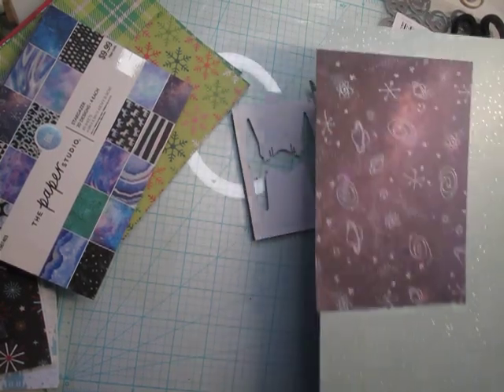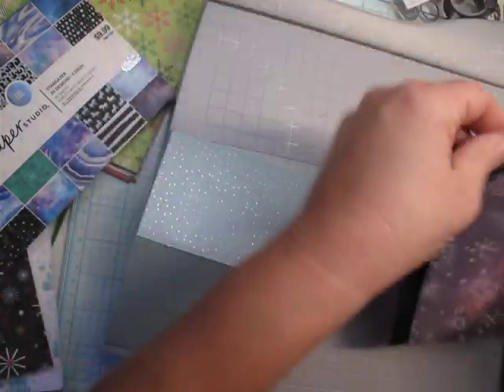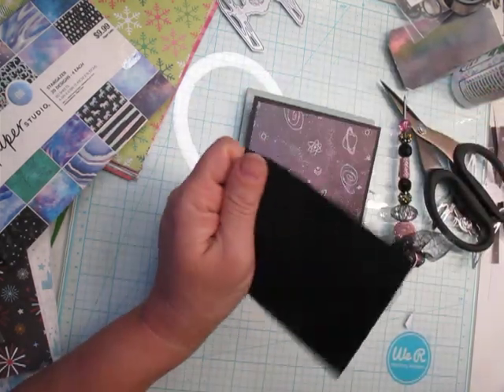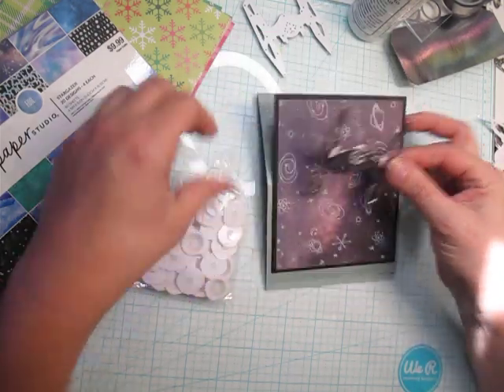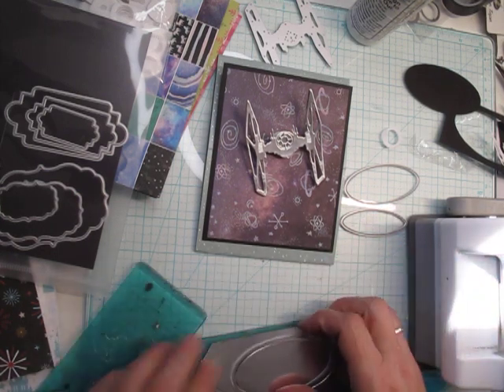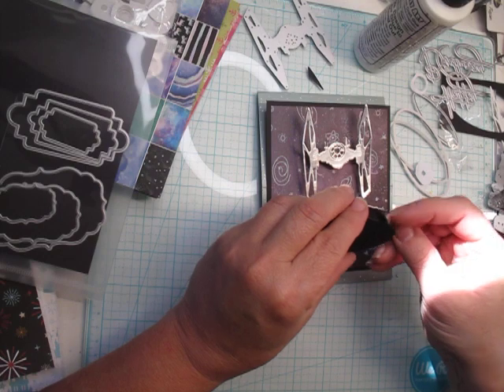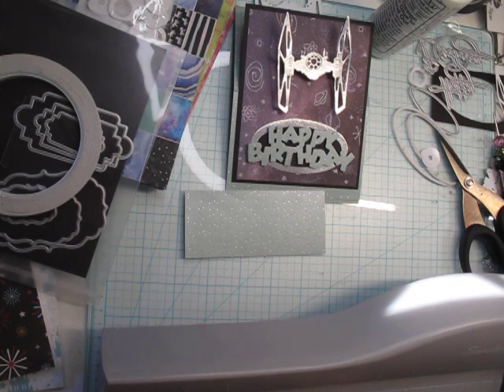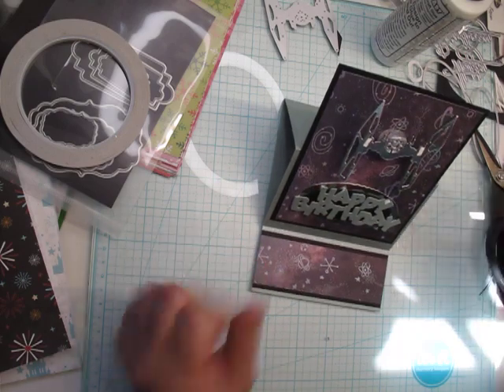Pop Up Easel Card! It’s stellar !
Looking for an out of this world card for a friend? I have just the one for you! Or… use your own theme and follow along with the idea! Craft with me! It’s always more fun with a friend!

Space ship die cut

Tanya Duerksen
Alabaster, Al
35007